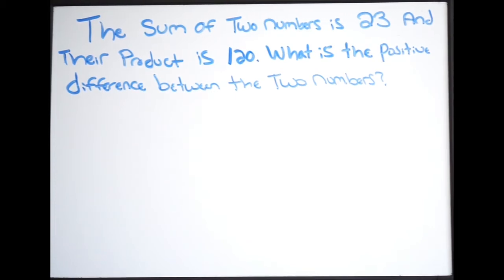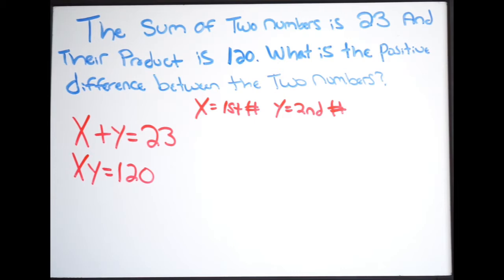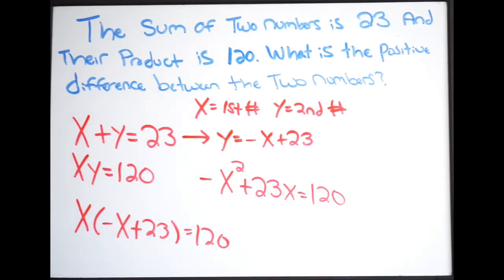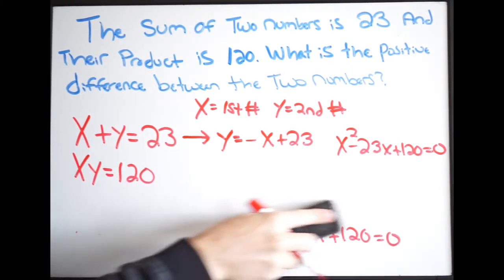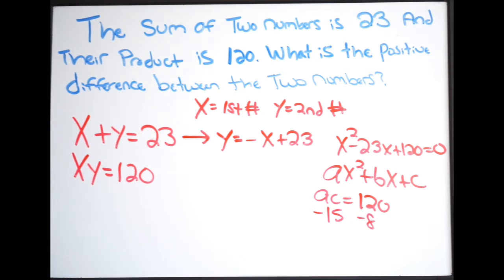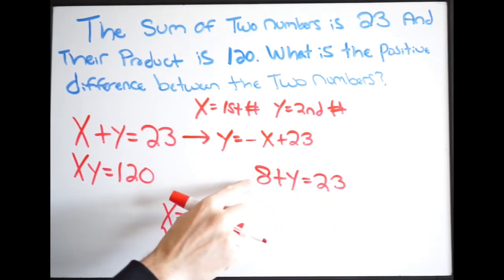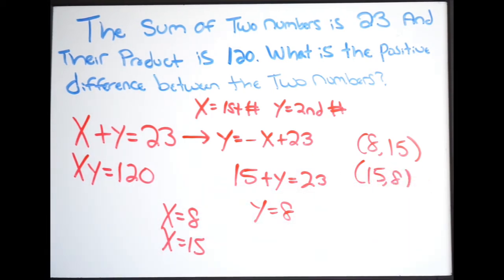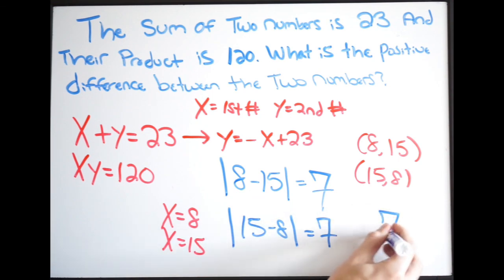The Sum and Product of Two Numbers - What is the Positive Difference Between the Two Numbers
Here we are asked to find the positive difference between two numbers obtained from a 2x2 system of equations.